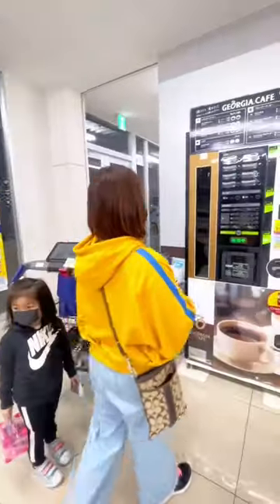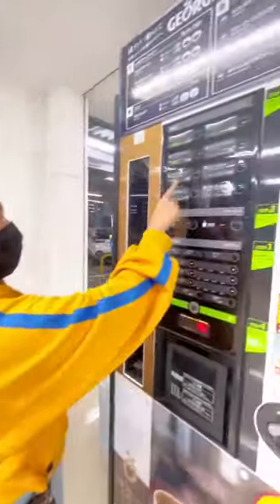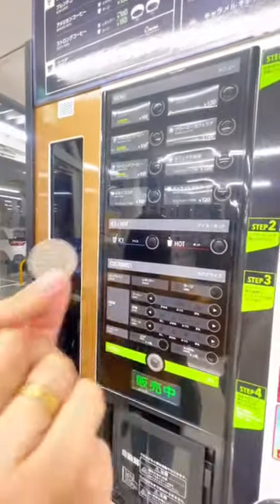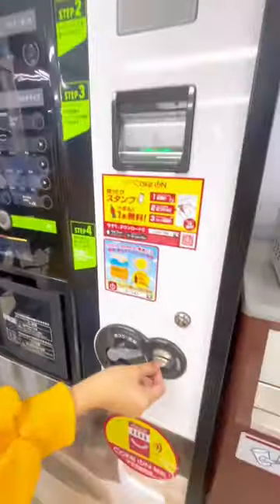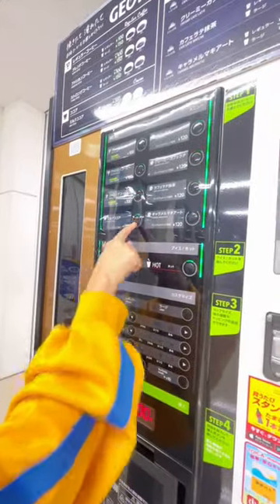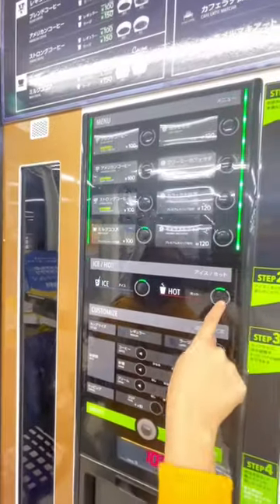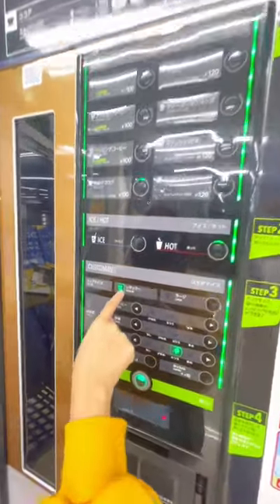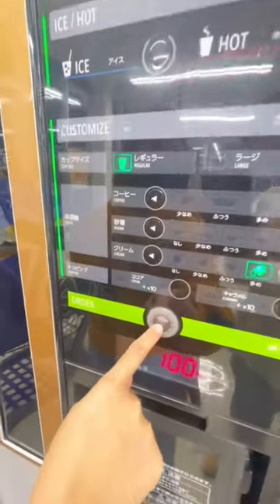Freshly Brewed Coffee Vending Machine in Japan